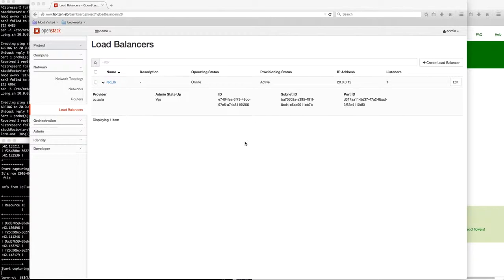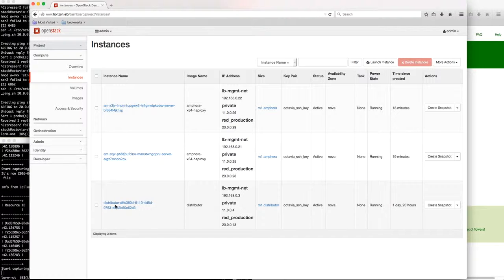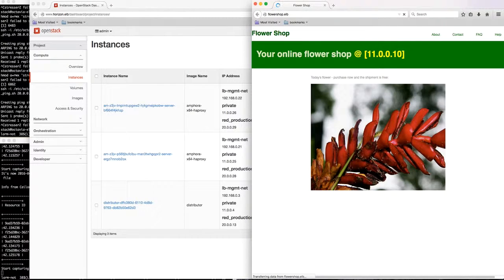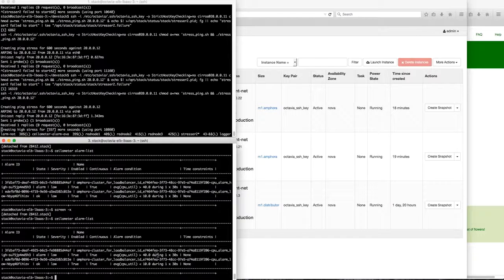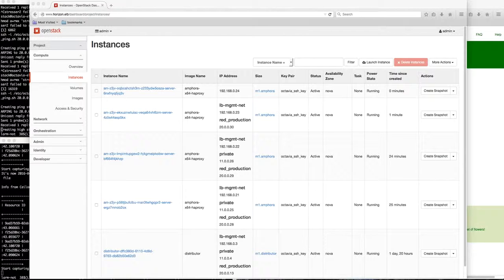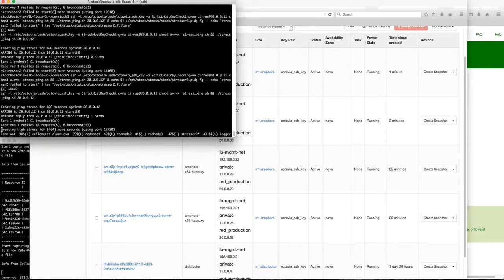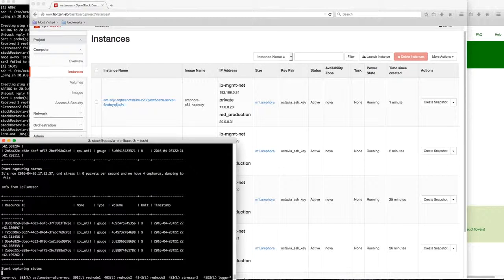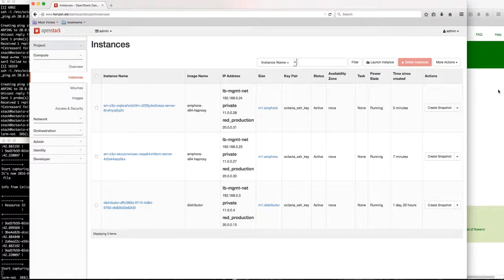ELB Demo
Demo of Elastic load balancer